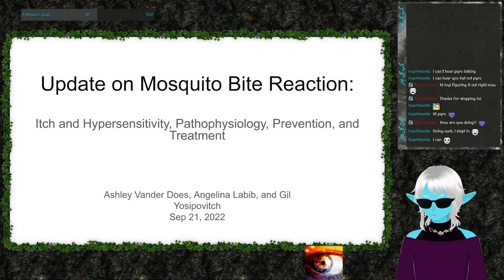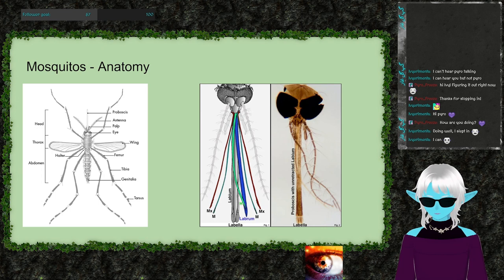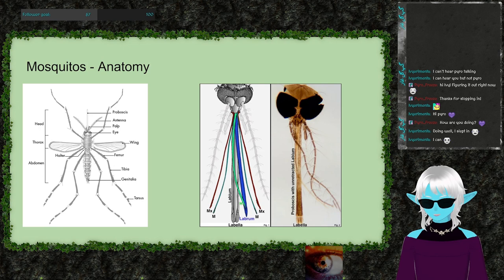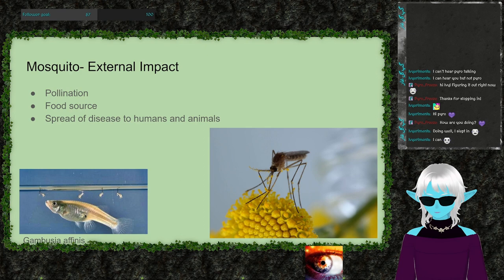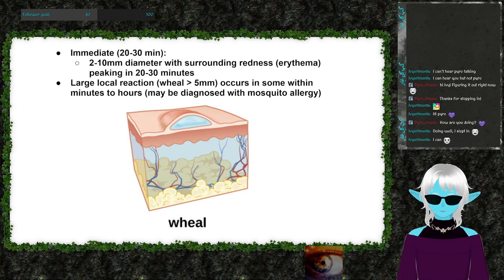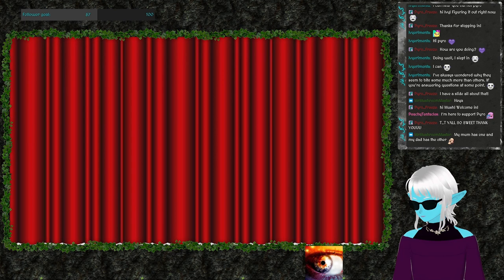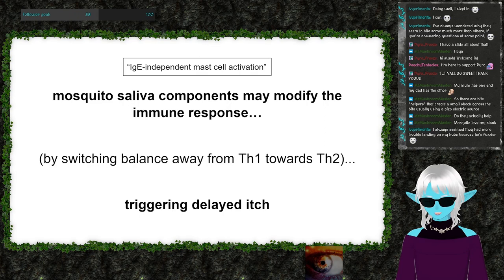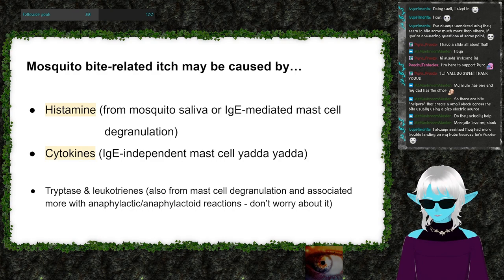Science Demystified // Ep. 1 - Mosquito Bites ( featuring Pyro_Freeze )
In this episode, Gol and Pyro talk all about mosquitos - their anatomy, ecological impact, why they make us itch, and what you can do about it!

Edited from a live stream on twitch.tv